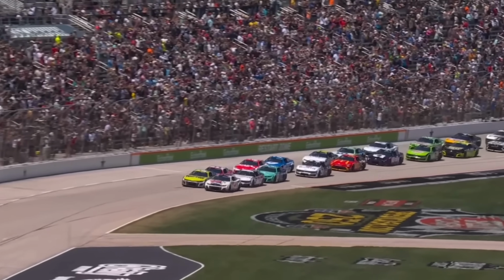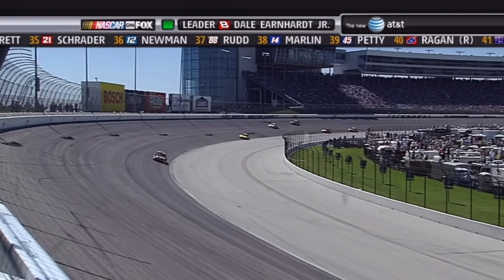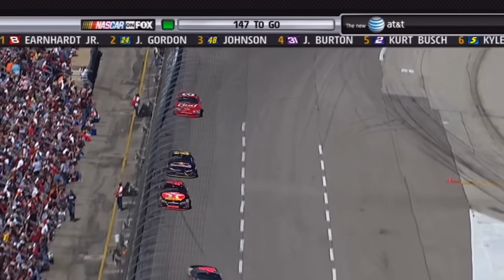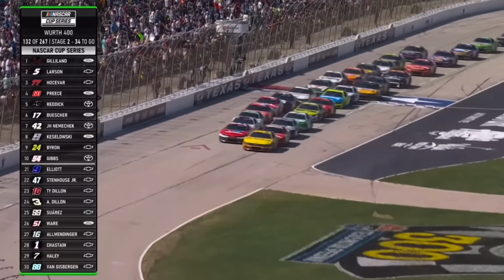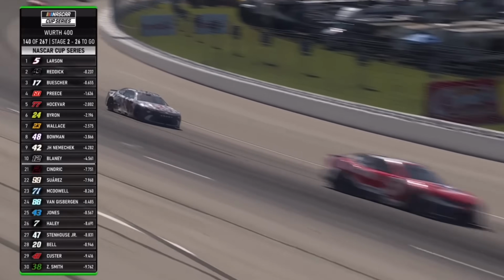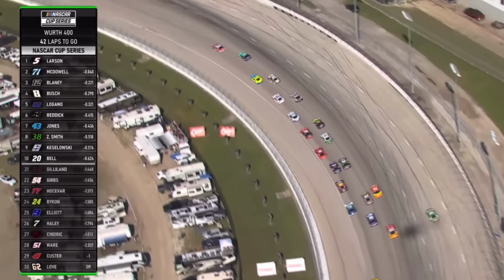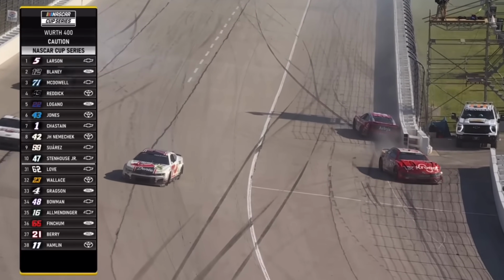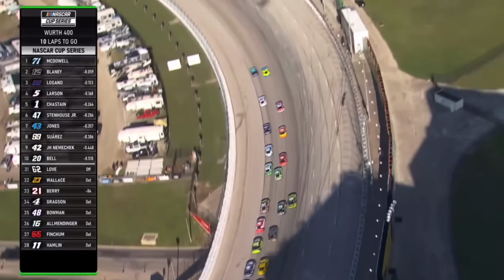It's Time To Be Honest About Texas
It's time to be honest about Texas.  Texas Motor Speedway has been maligned for decades by fans.  Whether it be the controversy surrounding both of their dates being forced on the Cup schedule in the 90s and 2000s to the reconfiguration that we currently have today the track has been seen under a critical eye.  While we would all want to see it have the best racing possible it seems like the two sides will have to be stuck at an impasse for awhile, as while many fans are upset the track still keeps succeeding with bringing in eyes that other tracks can’t.

Video Credits:
FOX Sports
Motorsports on NBC
NASCAR
NASCAR on FOX
NBC Sports
Voti

Thumbnail Credits:
James Gilbert via Getty Images